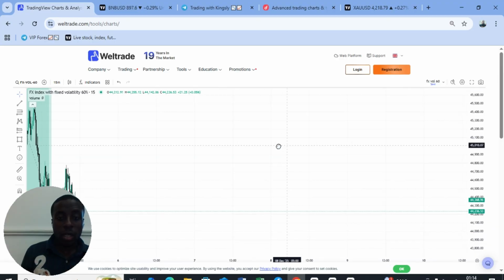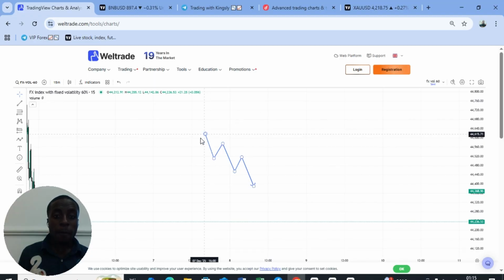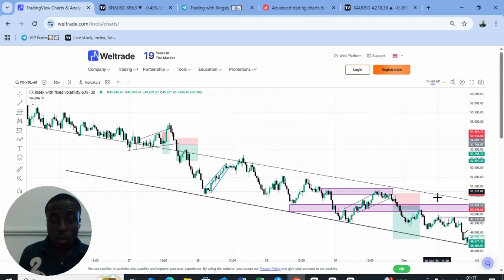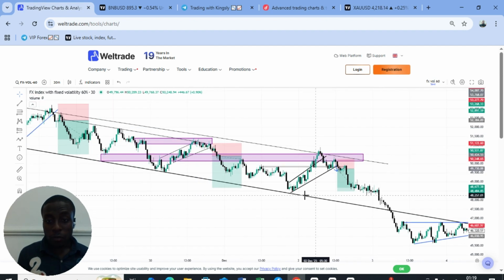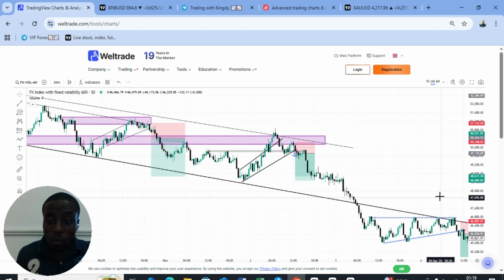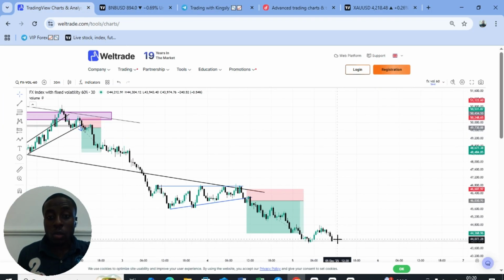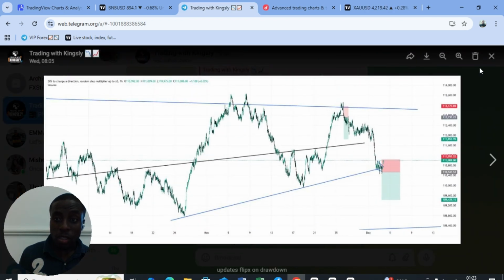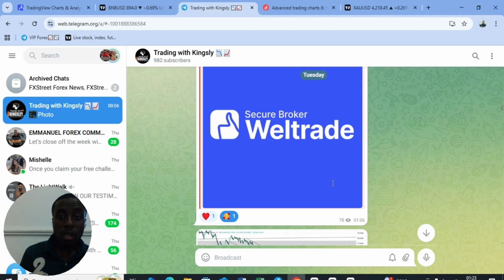TRENDLINE STRATEGY THAT GAVE ME 90% WIN RATE THIS WEEK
TRENDLINE BREAKOUT STRATEGY THAT GAVE ME 90% WIN RATE THIS WEEK

this video is a complete tutorial showing you guys one of my best entry i use to grow my account.. it works for volatility 75 , forex pairs, Xauusd etc
join our free telegram Channel by clicking
to trade synthetic indices sign up to Deriv or weltrade
for weltrade
Get 50% deposit bonus on your first deposit on weltrade(I.e if you deposit $100 use the code you’ll get extra $50 making your capital $150)
SYNTX50

Weltrade provides both synthetic indices and forex pairs

TO TRADE INDICES WITH DERIV EVEN ON WEEKEND

Price action strategy that i use to grow my account/ volatility indices/forex strategy

once you sign up through the deriv broker write us on telegram by clicking on this to be added to VIP forum